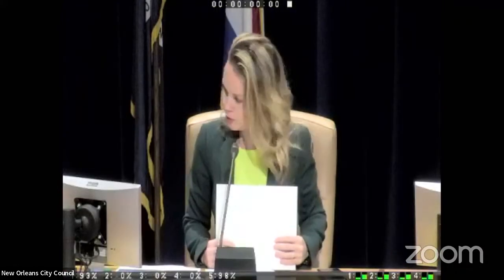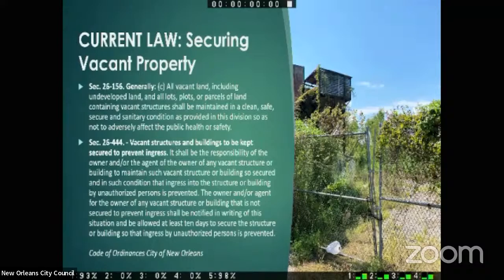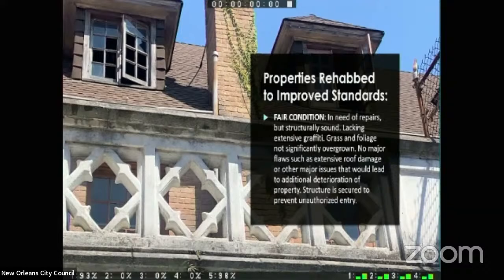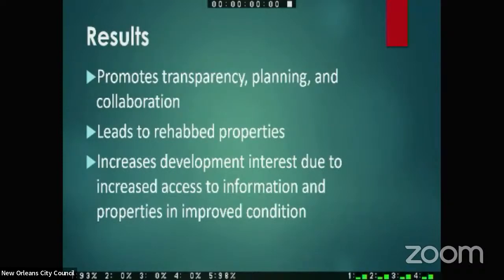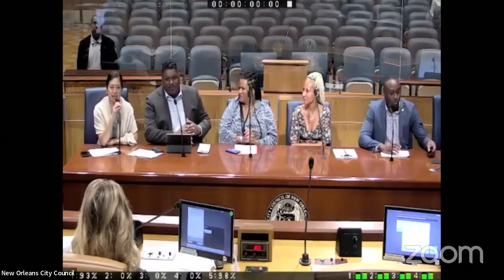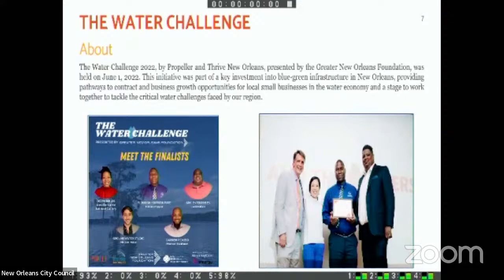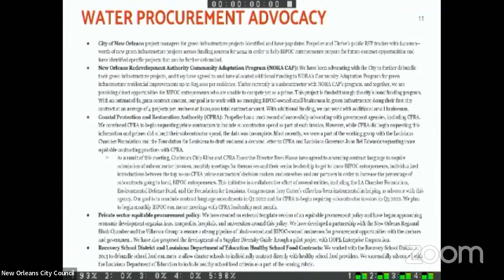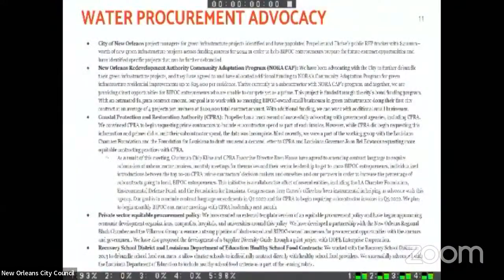Economic Development & Special Development Projects Committee